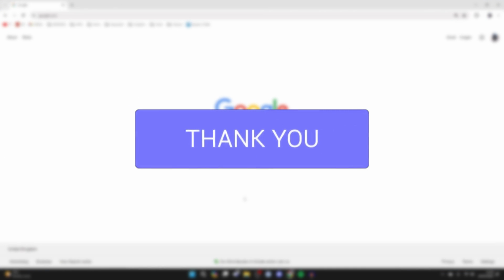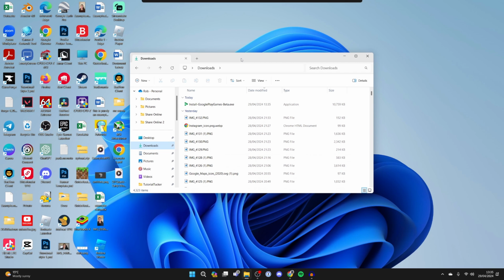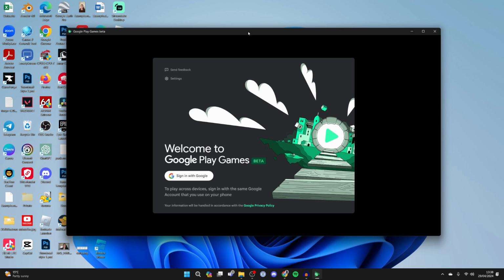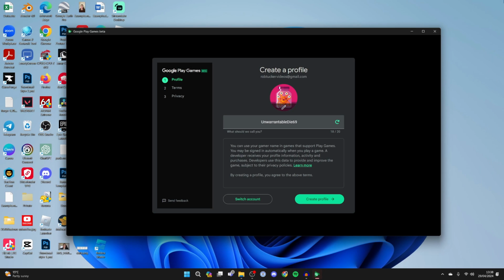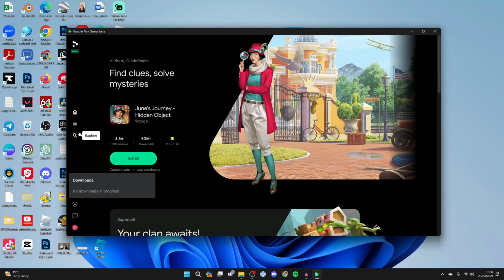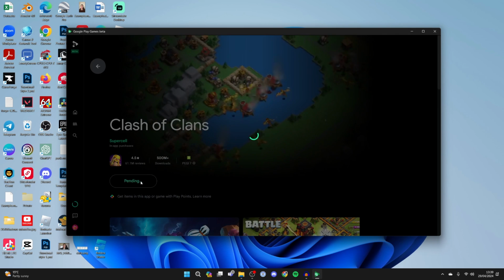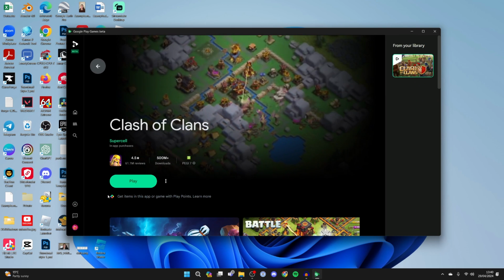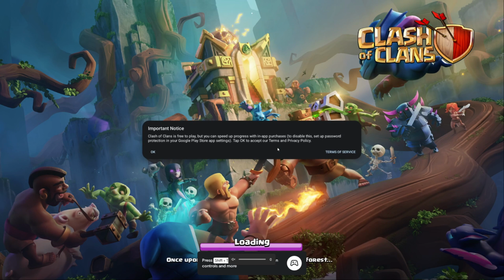How To Play Clash Of Clans On PC & Laptop - Full Guide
Learn how to play clash of clans on pc and laptop so you will need to download and install it in this video.

GuideRealm